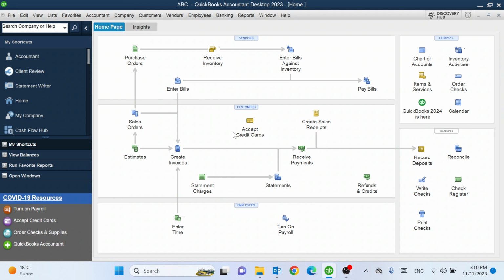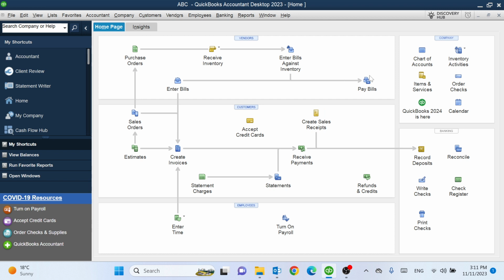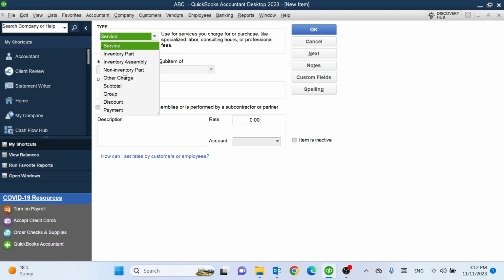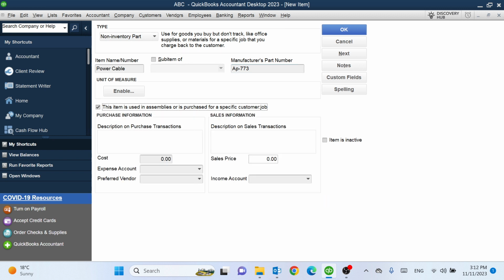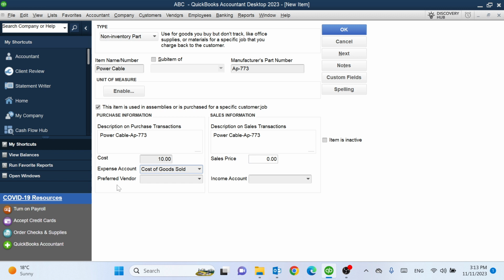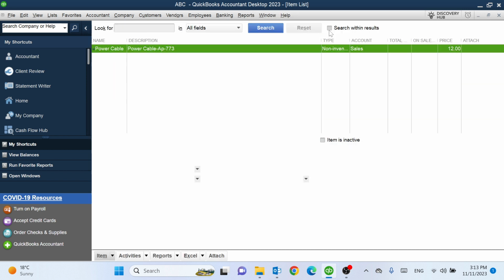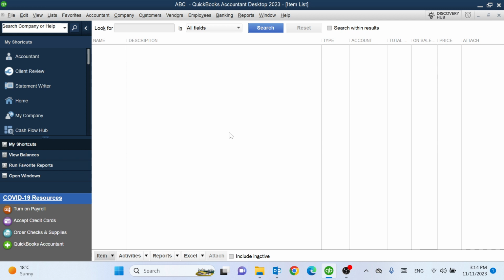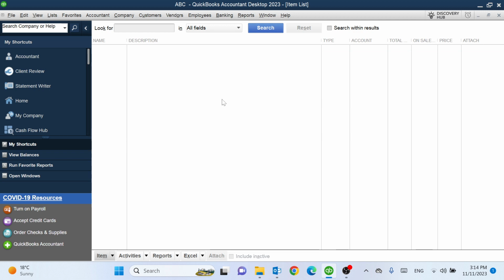QuickBooks Desktop Lecture 8 Non-Inventory Items English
QuickBooks Desktop, Adding, editing, make inactive, and deleting non-inventory items in QuickBooks desktop.